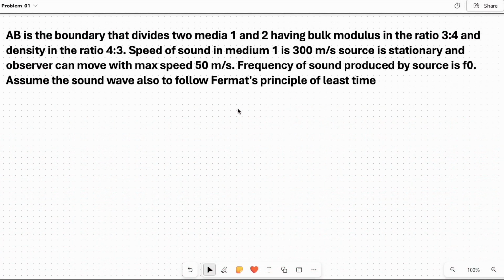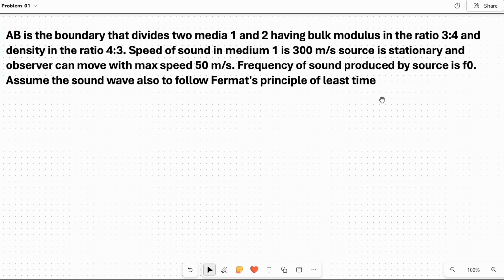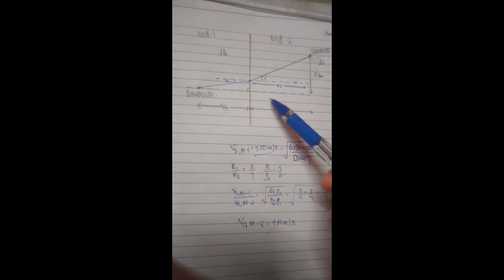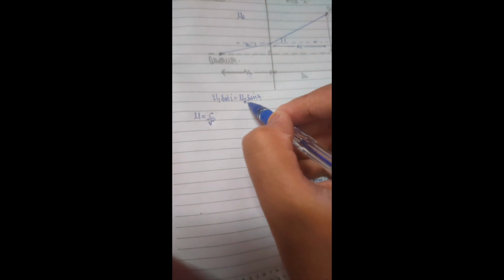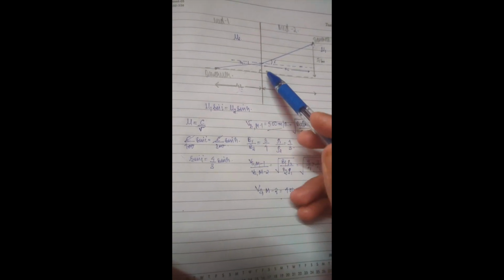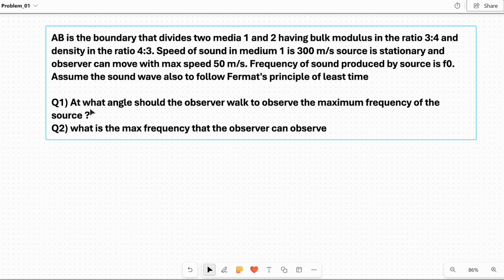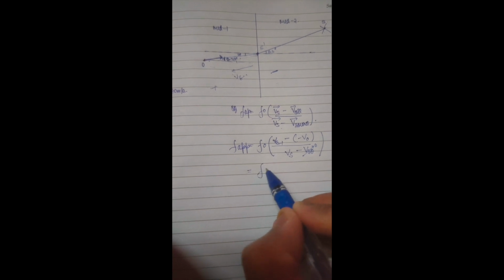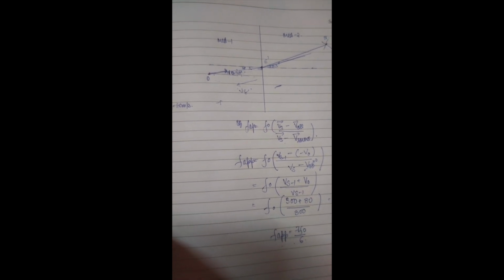Amazing Application of Snell's Law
this question explores how sound waves and EM waves are analogous to each other and how one's principle can be used to study other...